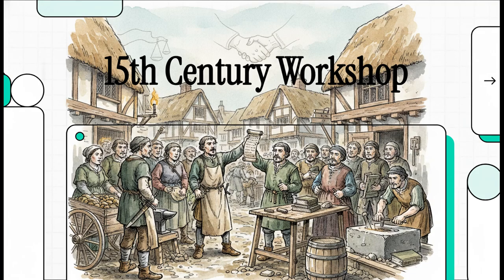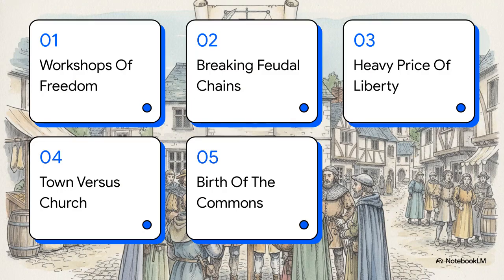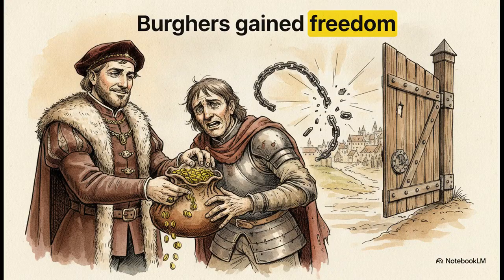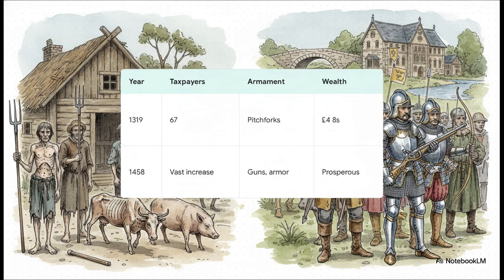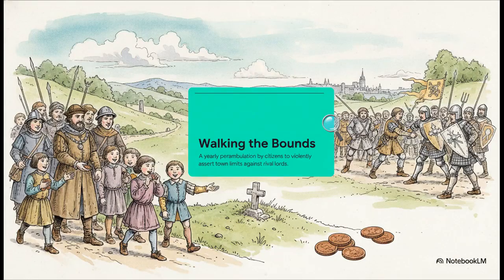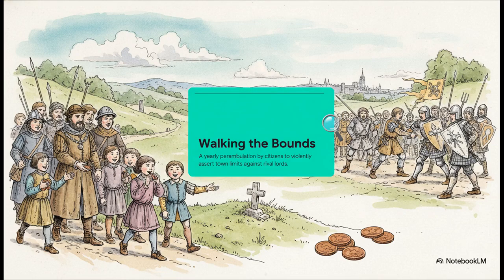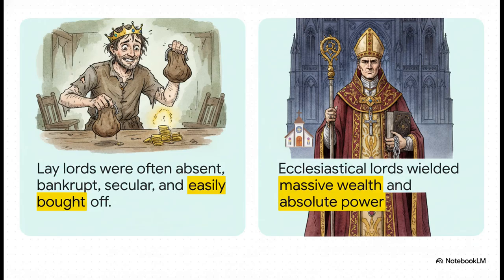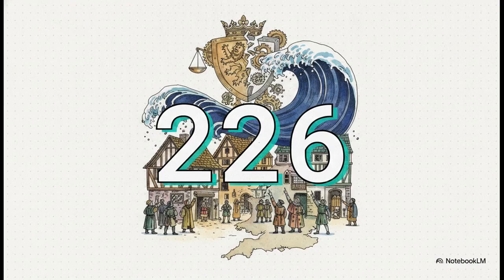Democracy and the Villages Part I - The 15th Century Workshop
The video summarizes Alice Stopford Green's 1894 historical work, Town Life in the Fifteenth Century, which examines the sophisticated socio-political structures of medieval English boroughs. Green describes a period of unprecedented prosperity and autonomy, where towns functioned as self-governing principalities that managed their own defenses, judicial systems, and international trade treaties.

Green highlights an industrial and commercial revolution that saw England transition from an exporter of raw wool to a manufacturing powerhouse of finished cloth. This economic shift empowered a rising middle class of merchants and artisans who challenged the old feudal order and established the foundations of modern democratic governance.

Ultimately, she argues that these municipal centers were the essential workshops where English political liberty and national identity were first forged.